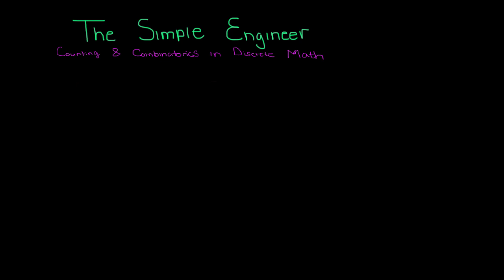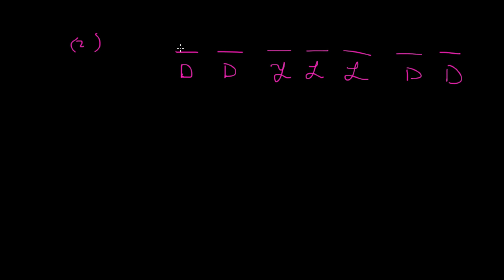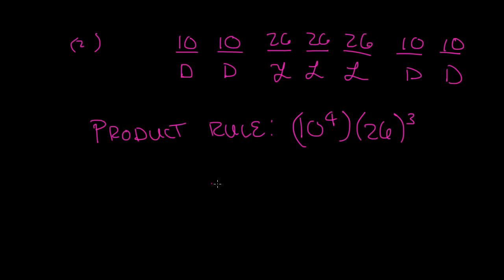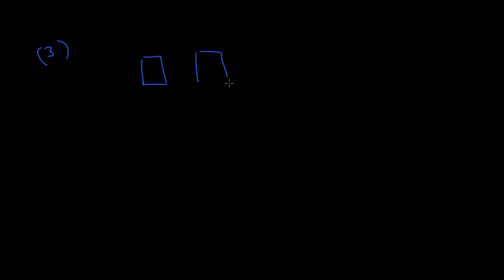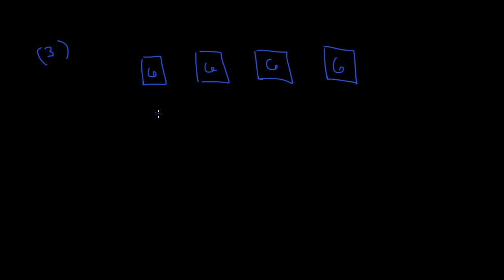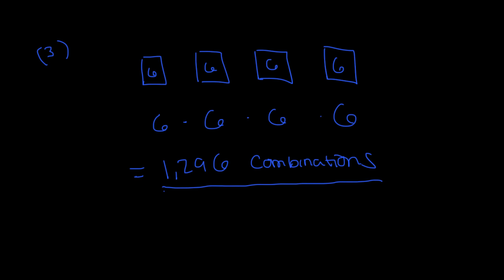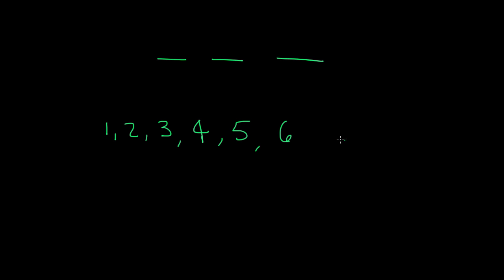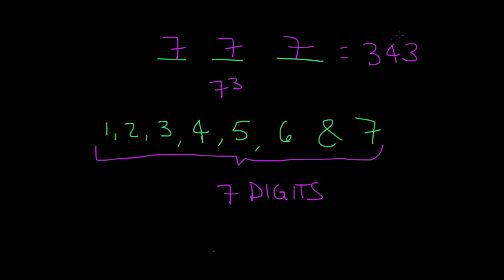Counting and Combinatorics in Discrete Math Part 1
This is part 1 of learning basic counting and combinations in discrete mathematics. I will give some examples to get you introduced to the idea of finding combinations.